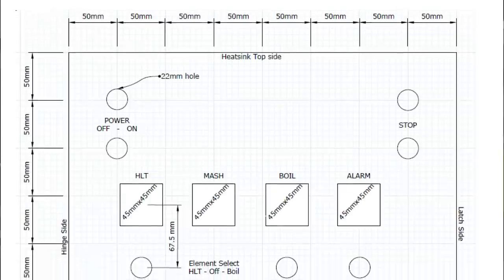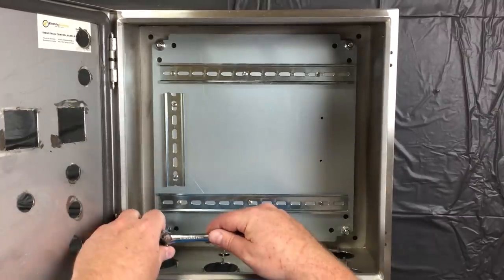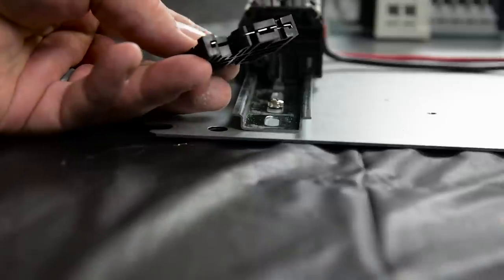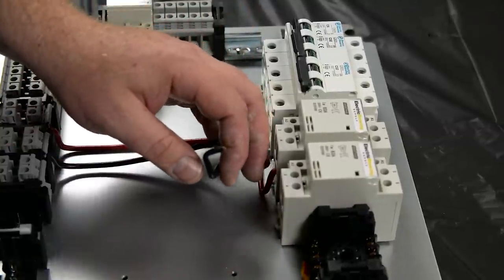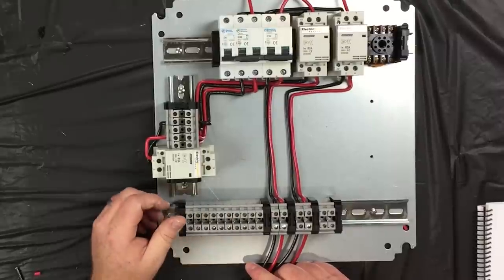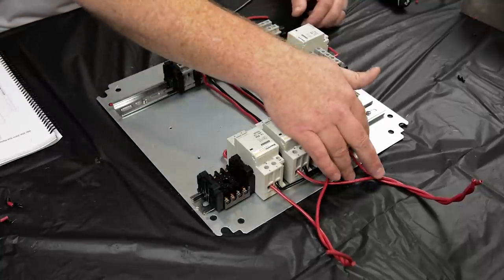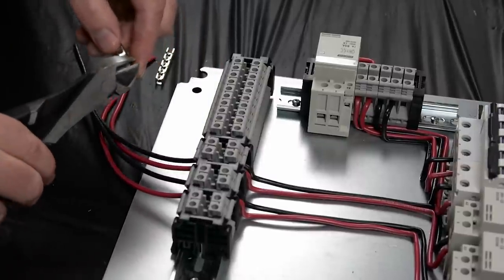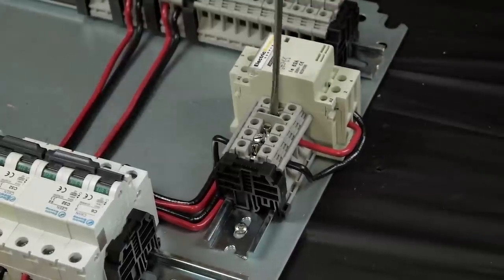Electric Brewing Supply - Panel Build Part 1 - Panel layout and 220V wiring - for electric brewing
Covered in this video: Panel layout and design, some tips and techniques for handling larger gauge wire routing, and wiring the 220v Circuit.

*I am not being paid in any way by Electric Brewing Supply for doing this video series.*

I do have an affiliate account with them and if you find this video helpful and want to support my continued effort to bring more information on the wonderful hobby of electric brewing. Please consider using the links below to purchase your kit or any other components you might need.

The PID based 30 Amp conrtol panel featured in this build.

Individual parts and componenets for electric brewing.

Tools below are only suggestions, you can use other similar tools you can find locally.

Wire Strippers

Wire Cutters

**RECOMMENDED FOR DRILLING HOLES IN THE FACE OF A STAINLESS PANEL**
7/8 or 22mm holes for switches and leds.

Mild steel hole drilling
7/8 or 22mm holes for switches and leds.

1/8 inch pilot hole bit

Angle grinder with blade for Cutting PID holes.